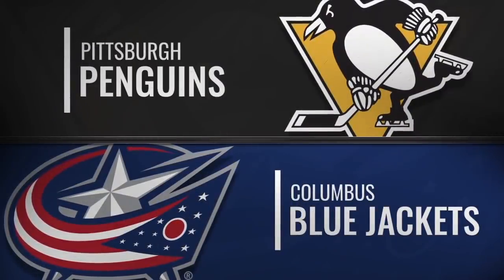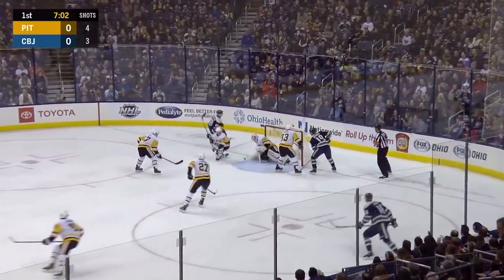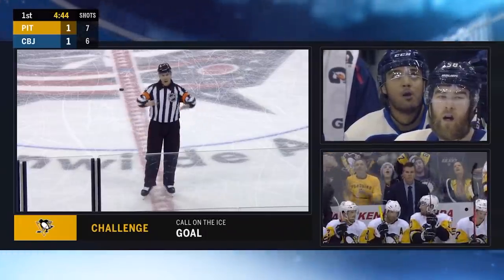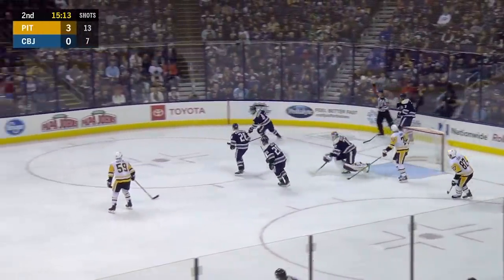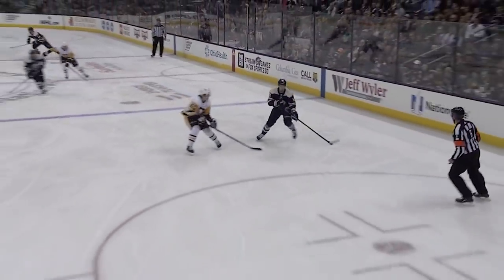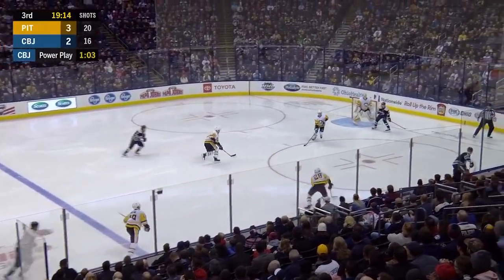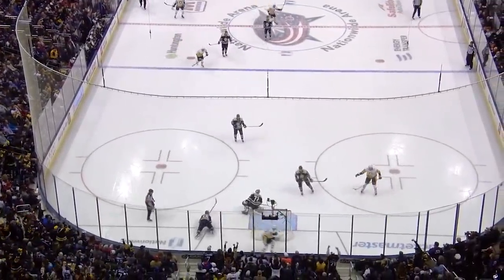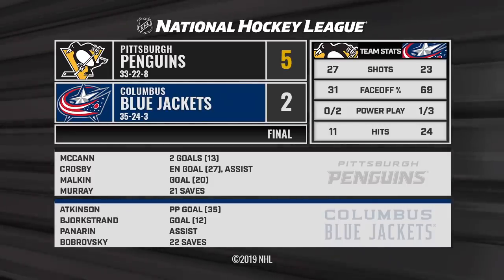02/26/19 Condensed Game: Penguins @ Blue Jackets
Extended highlights of the Pittsburgh Penguins at the Columbus Blue Jackets

Feeling social?